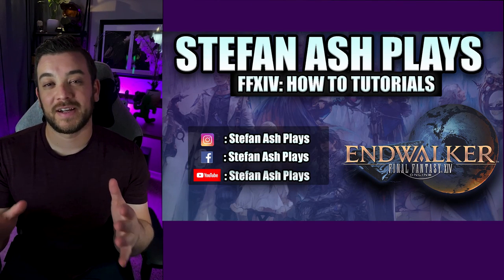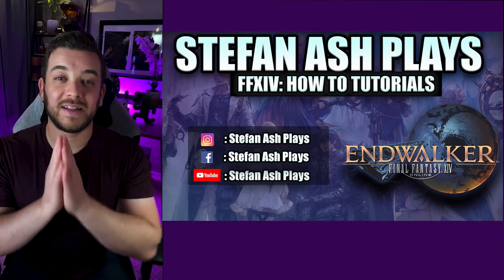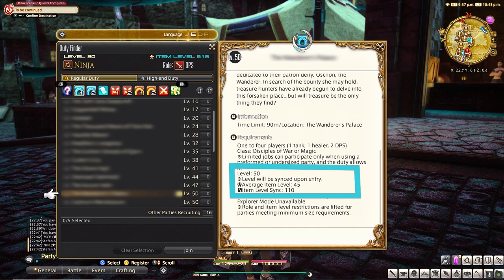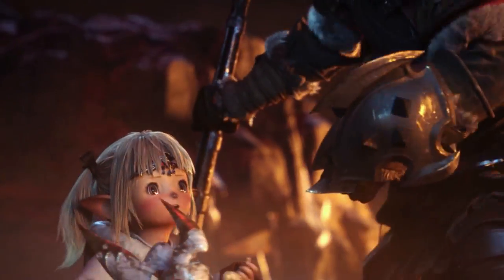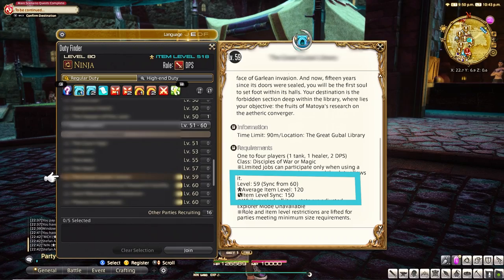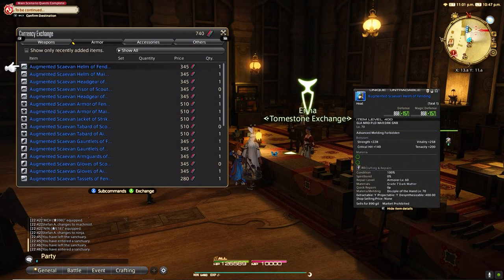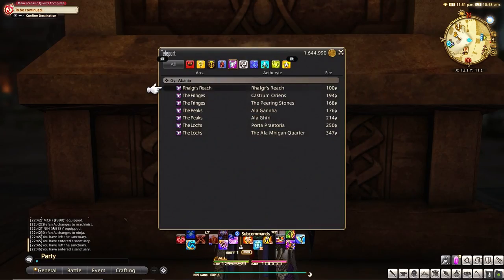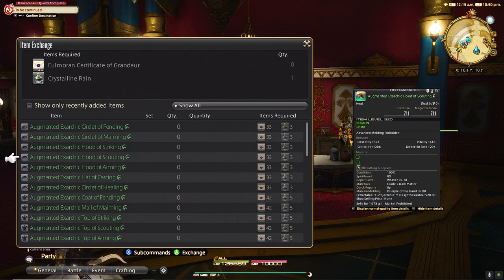Gear With FFXIV Poetics!?! (Stop Waisting Your Gil)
Learn the EASIEST way to gear your jobs!

About:
This is a FF14 Gear Guide! This is a great FFXIV Tutorial for new players and returning players coming from WOW or World of Warcraft, ESO or Elder Scrolls Online and Phantasy Star Online 2. This is a guide for A Realm Reborn, Heavensward, Stormblood, Shadowbringers and Endwalker. You will also see, Gpose being used and mentions of Gshade. I love FFXIV, best MMORPG 2021.